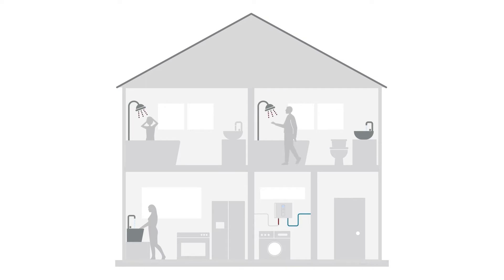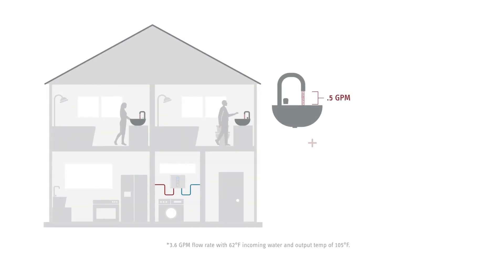Flow Rates - Sizing Guide - Electric Tankless Water Heater Installation [SERIES]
Many homeowners don't know how to size the ideal tankless water heater for their needs.

This video helps you easily understand the concept of flow rates when determining which model is ideal for your home, and is Part 1 of our new "Sizing Electric Tankless Water Heaters" series -- five short video resources on key tankless sizing concepts.

Together, they help you select the ideal Stiebel Eltron model for your home.

For more information on our electric tankless products, visit the FAQ page on our

For help sizing the ideal Stiebel Eltron electric tankless water heater for your home, contact our award-winning support today at , or by email at .